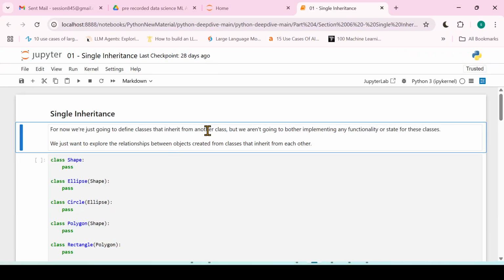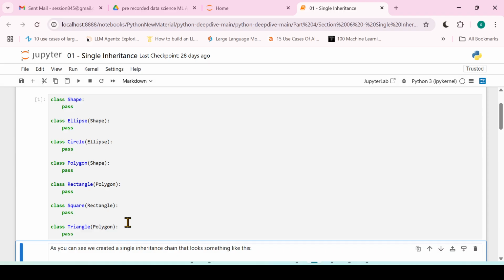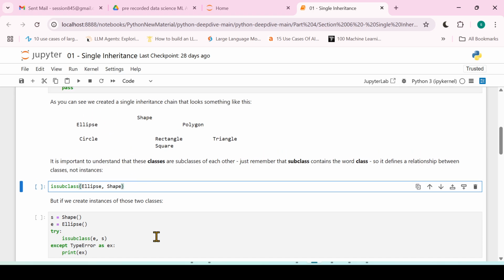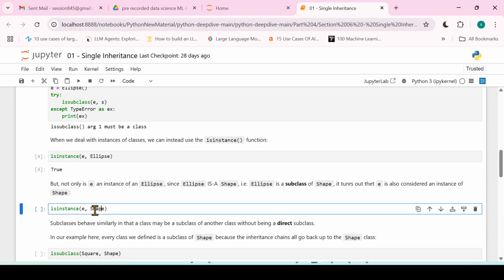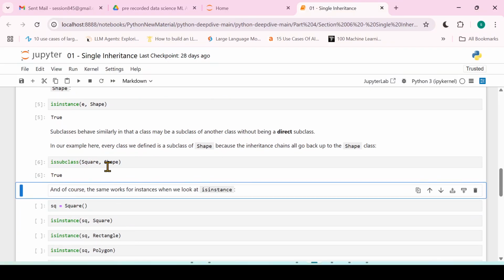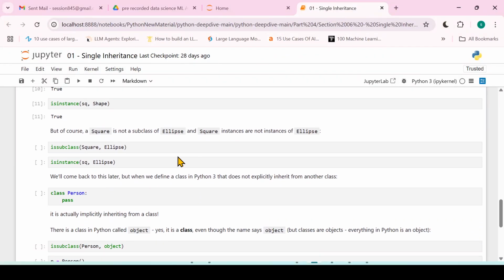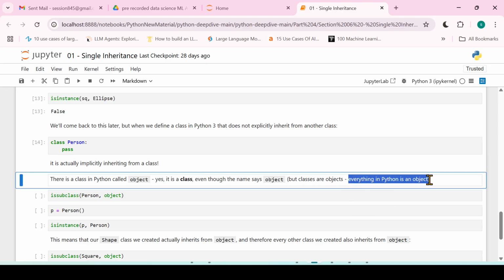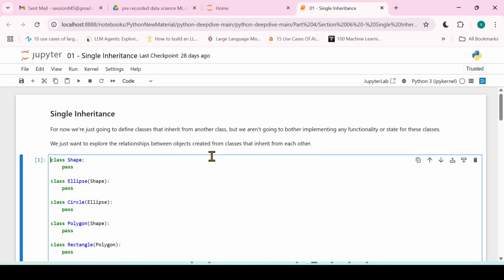01 Single Inheritance